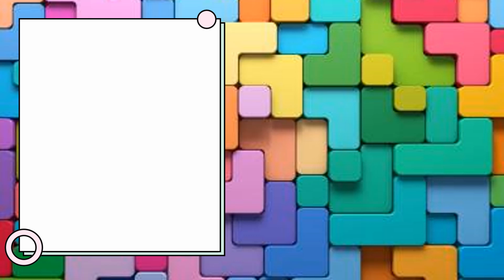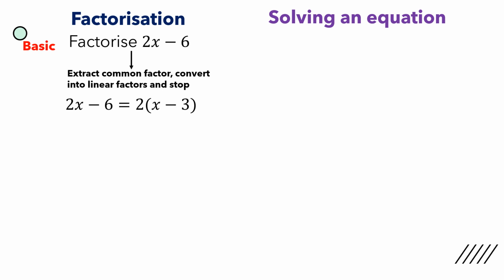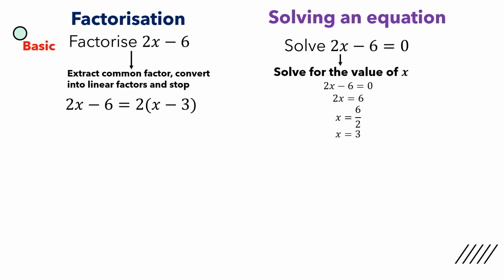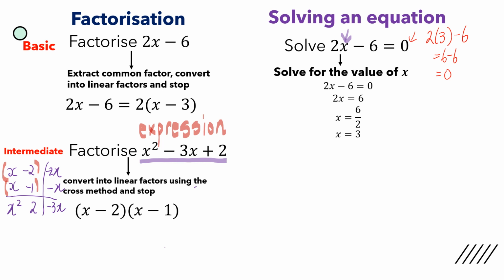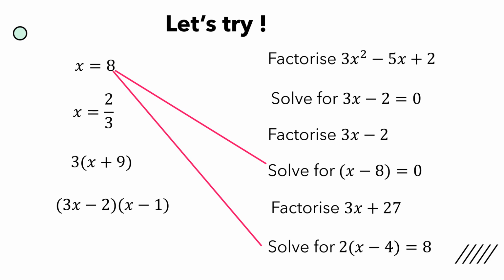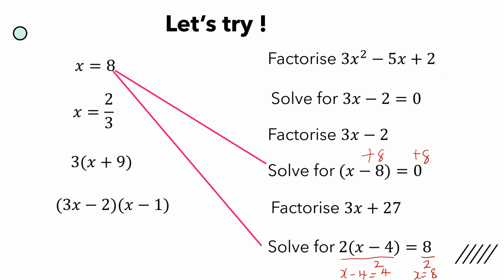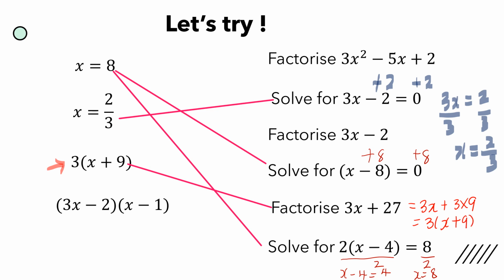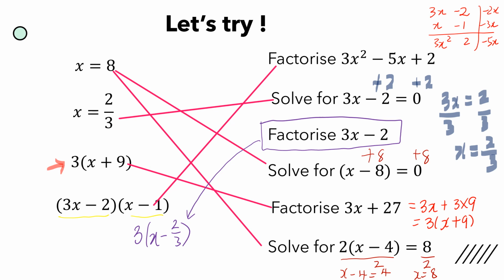Recap on difference between solving an equation versus factorising an expression